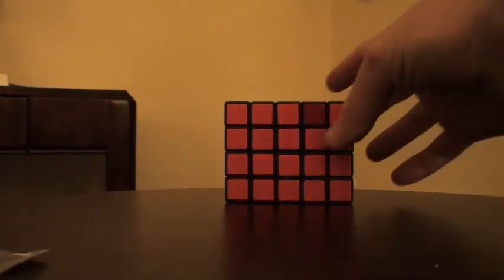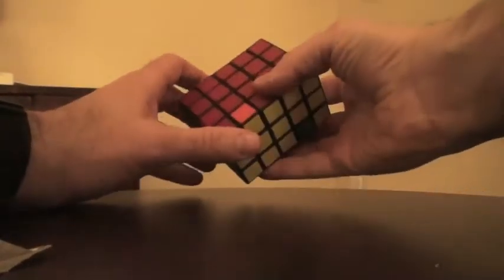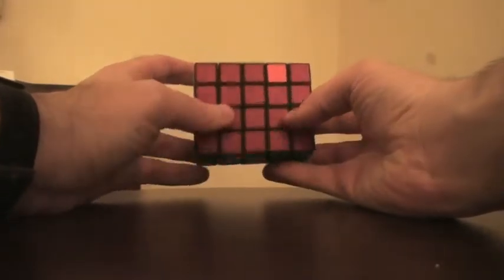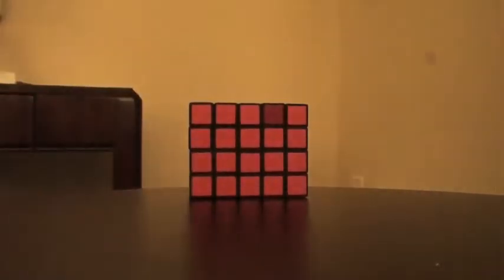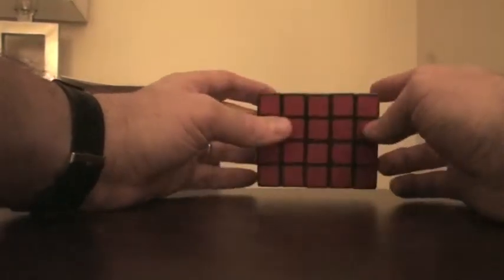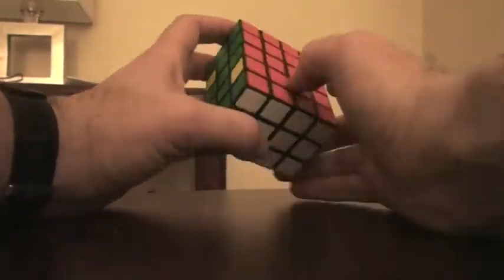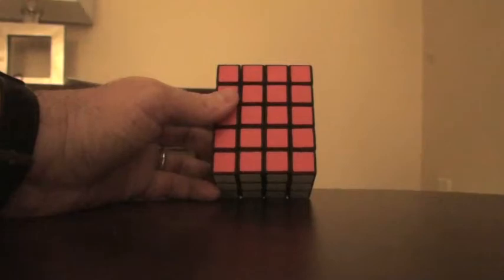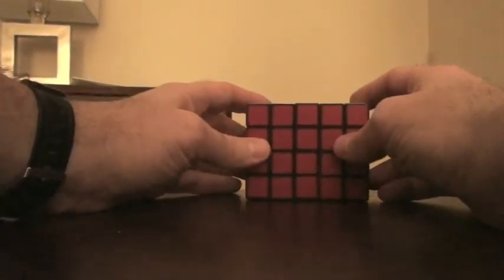Viewer Questions: 3x4x5 Dilemmas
Here are two dilemmas posed by viewers regarding the 3x4x5.  One is a configuration I've never run into before.  I'm still not sure how you get into it, but here's how to get out of it.  Bear in mind my color scheme is different from the mass produced version, but this one is a tricky one!
The other is a somewhat difficult final configuration to navigate through.